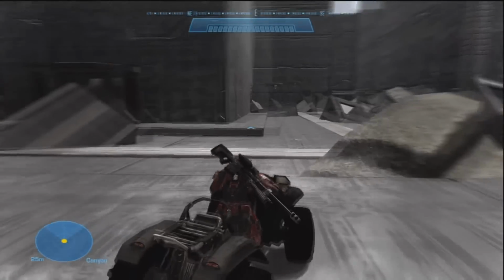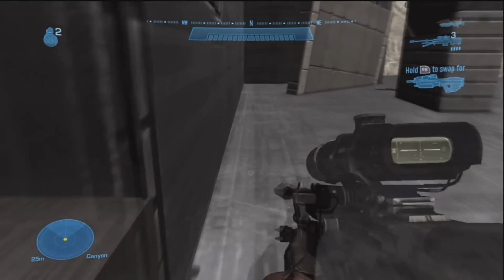AHRF Walkthroughs: Armageddon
Commentator: The Zip Zap Zop

Map: Armageddon

Map Creators: The Zip Zap Zop & AnEpicPotatoe